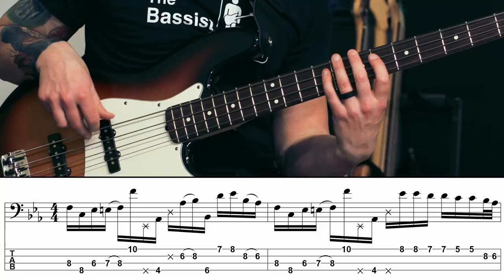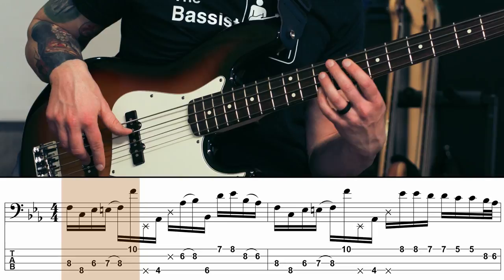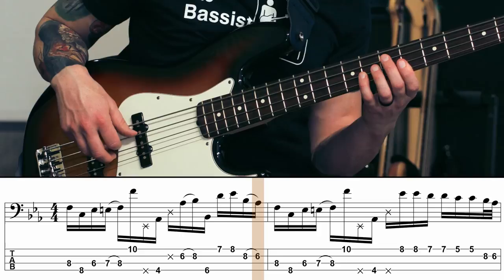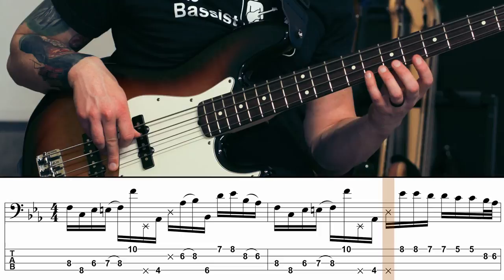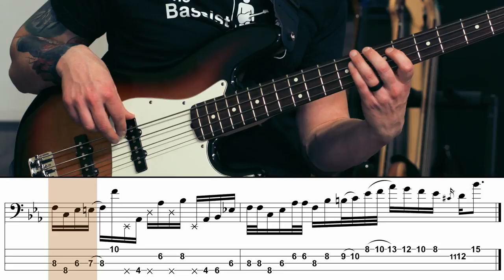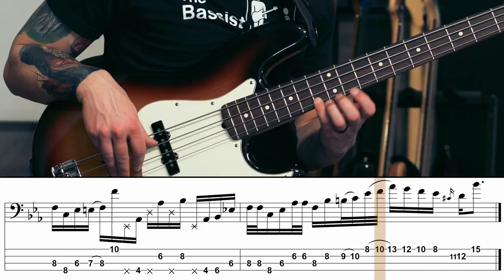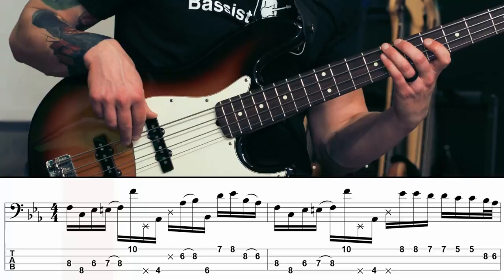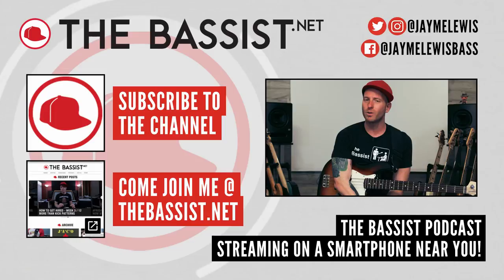This Bassline Brings the FUNK | Jayme's Bass Academy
Get the TAB's and Guitar Pro file for this funk bass lesson plus 30 FREE Bass Lessons by joining the mailing list

I'm not posting regular bass content like this here at the Deadbeat Studios YouTube channel anymore, but please follow @jaymesbassacademy for more bass content throughout the week! -Jayme

00:00 Intro
00:18 Fingerfunk Groove & Lick
01:34 Breaking Down Bar 1 Note by Note
03:32 Breaking Down Bar 2 Note by Note
04:12 Breaking Down Bar 3 Note by Note
05:06 Breaking Down Bar 406 Note by Note
06:52 Jayme Plays the Entire Groove & Lick